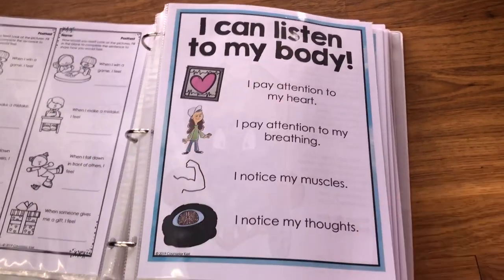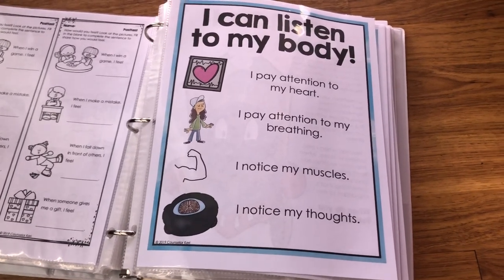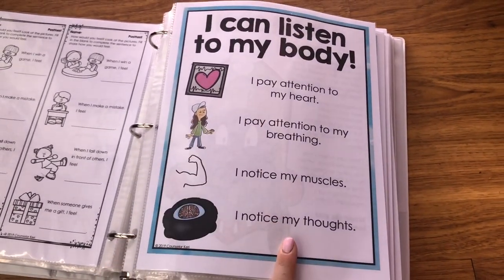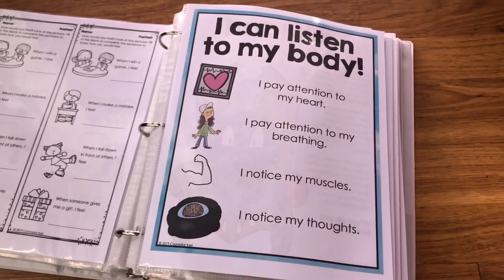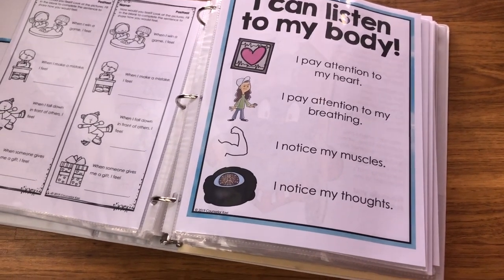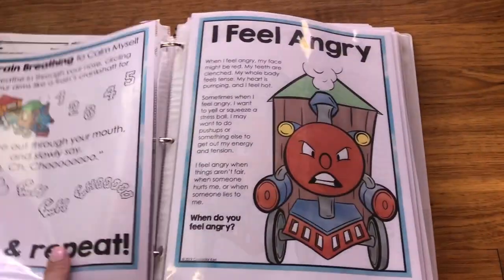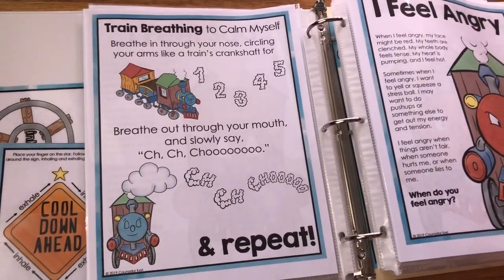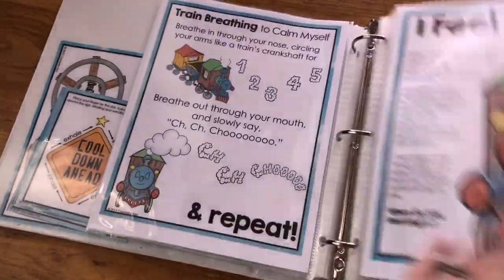Inside Look at The Regulation Station Primary Self Regulation Curriculum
This school counseling curriculum brings fun, hands-on ways to teach primary grades students about self regulation. They'll learn about identifying emotions, using calming strategies, scaling problems, and finding positive solutions.